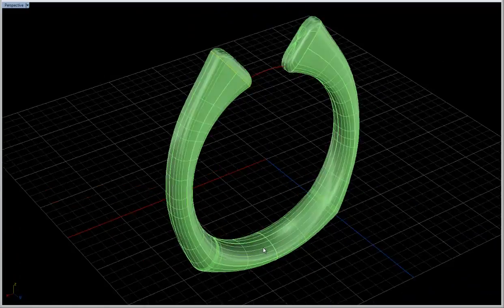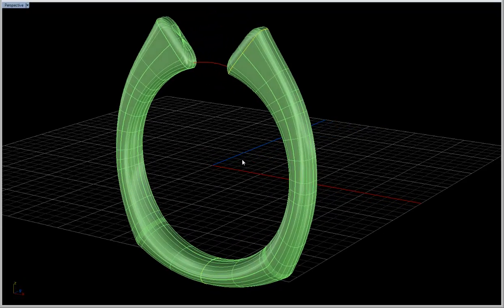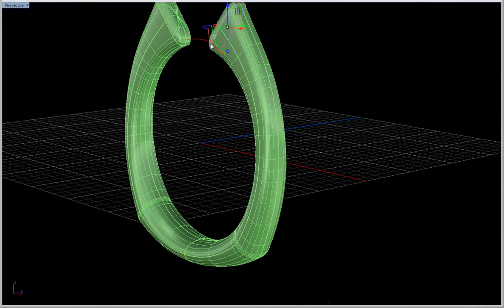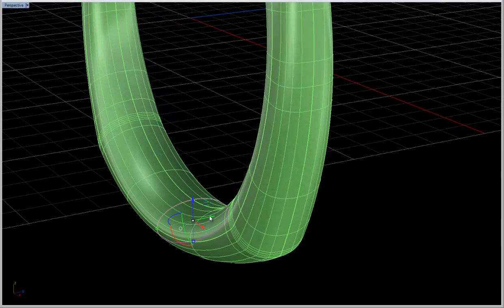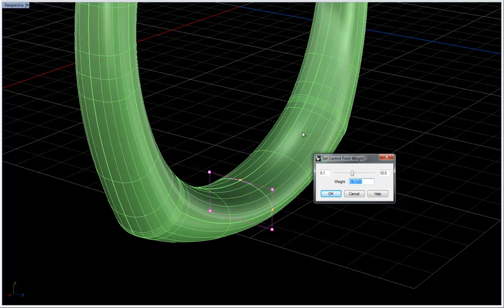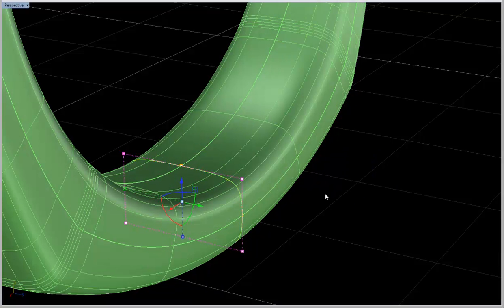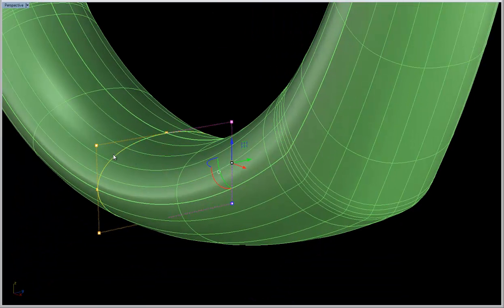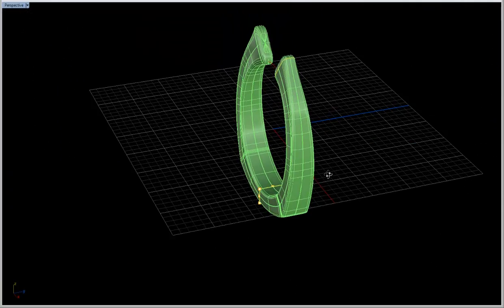Matrix 7.5 - Weight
Just a quick example on using the weight command in Rhino 5 / Matrix 7.5 to adjust a history enabled ring shank.